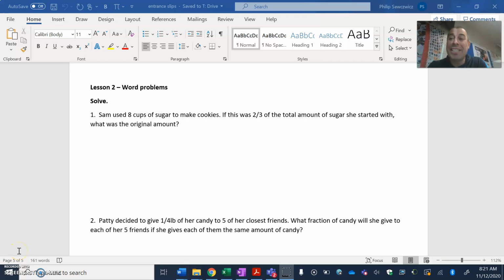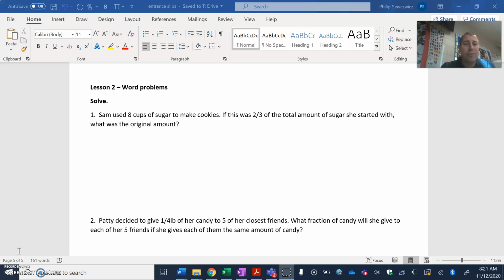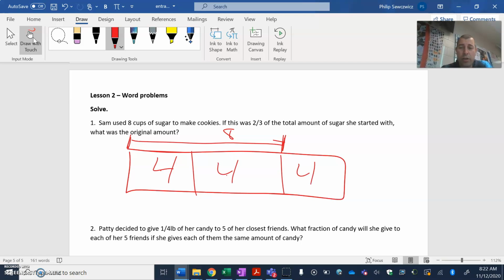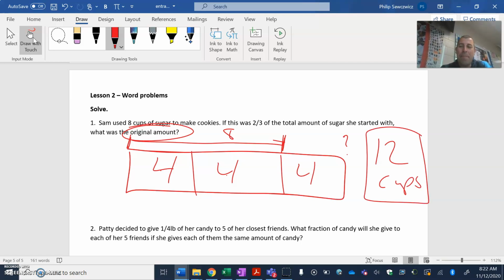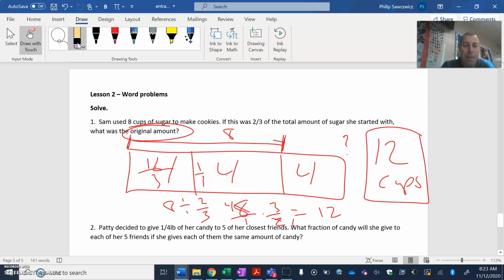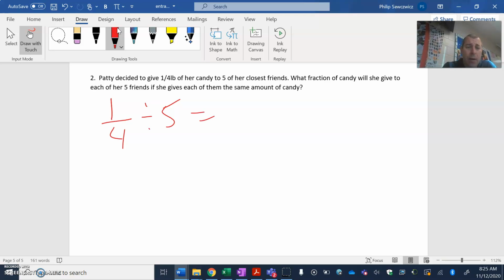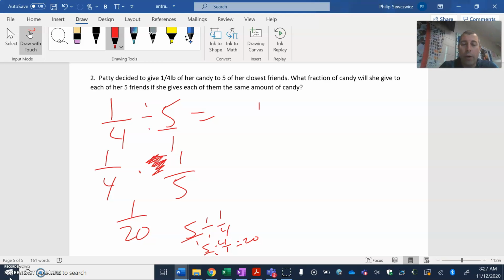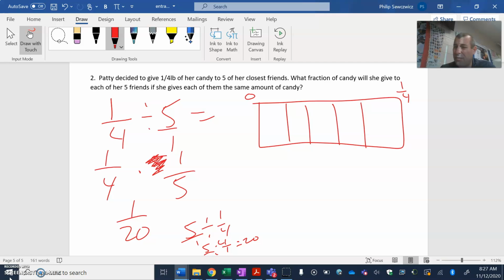Recording #130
6th 2.2 ent slip